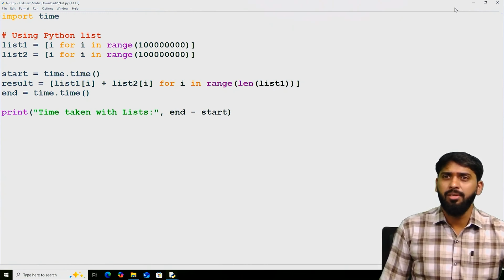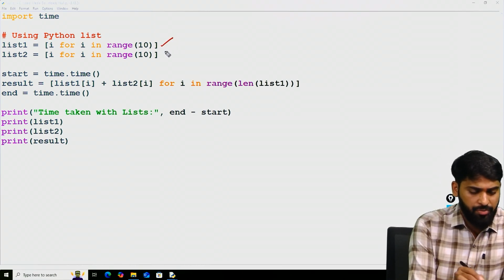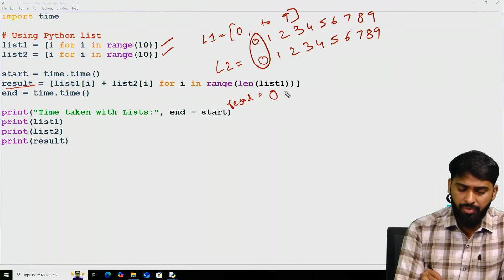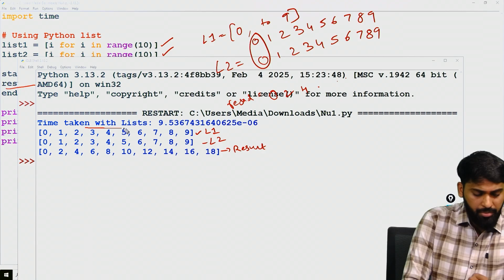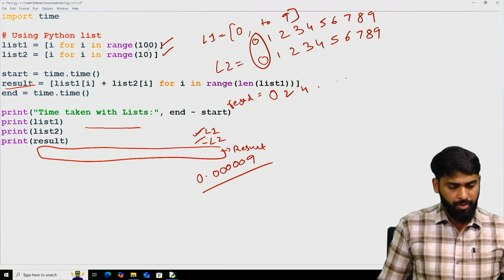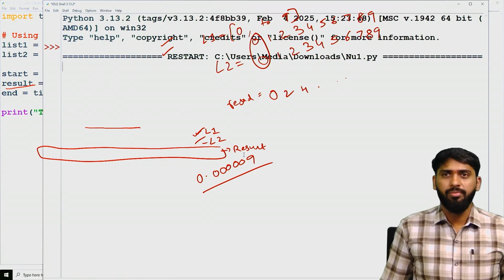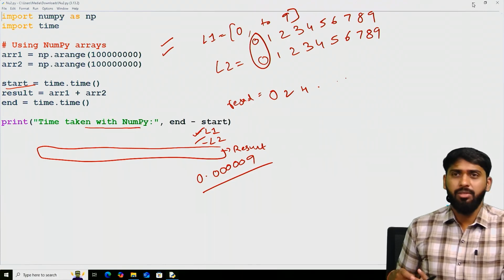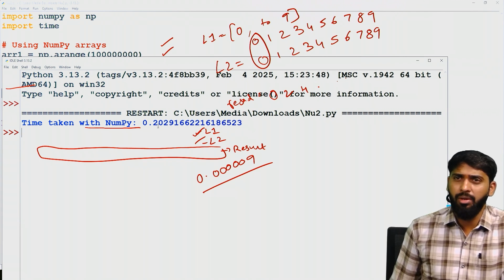Why NumPy is Faster than Lists? | Python Speed Test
🚀 In this video, we compare **Python Lists vs NumPy Arrays** to see which one is faster in execution speed.
You’ll learn:
✅ The difference between Lists and NumPy Arrays
✅ Why NumPy performs better for numerical computations
✅ A speed test demonstration between Lists and NumPy

Whether you are a **beginner in Python** or preparing for **AI/ML projects**, this video will help you understand why **NumPy is a must-use library** for handling large datasets and mathematical operations.